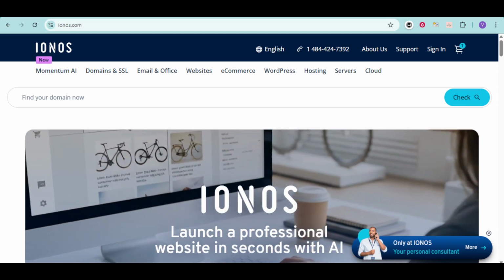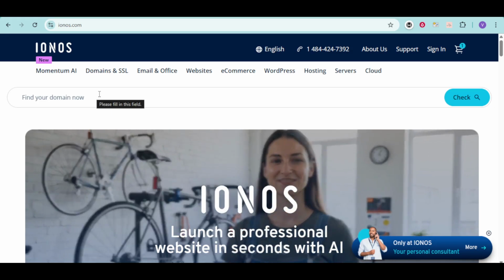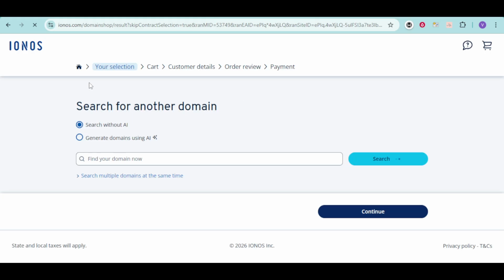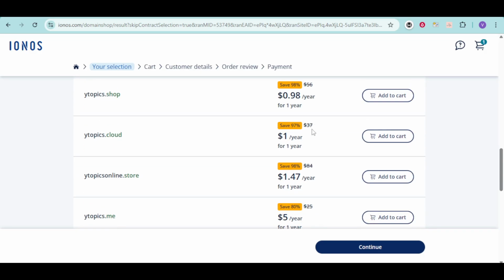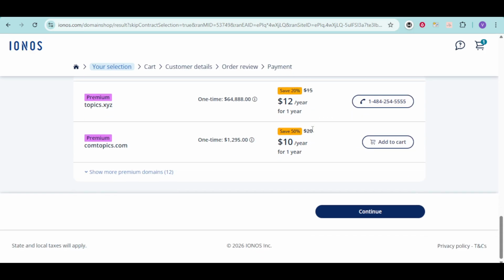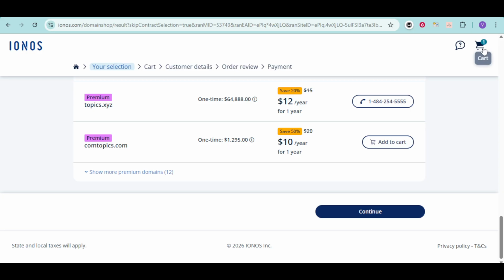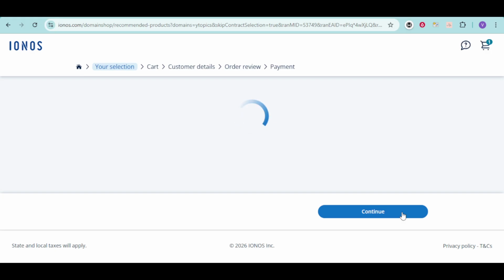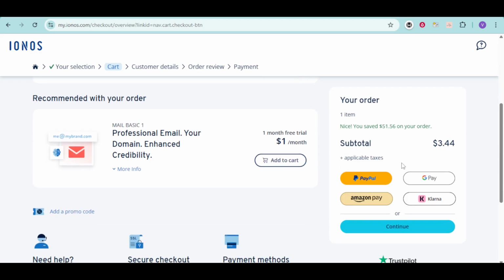How to Buy a Domain with Ionos (Easy Guide)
In this comprehensive tutorial, we guide you through the exact steps on how to buy a domain with Ionos. Whether you're starting a personal blog or a business website, securing your ideal domain name is crucial. We cover everything you need to know, from selecting the right domain to completing your purchase seamlessly.

By watching this video, you'll gain practical insights into the domain purchasing process, enabling you to take action effectively. Don't miss any essential steps—watch till the end to ensure you set up your domain correctly!